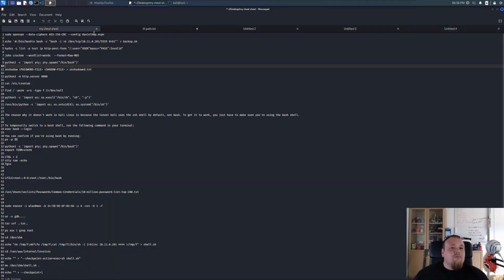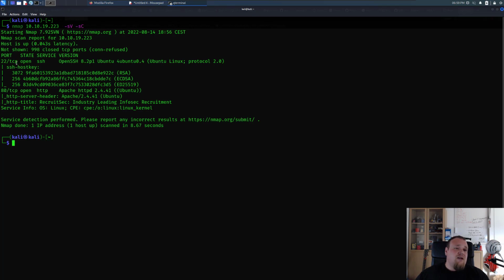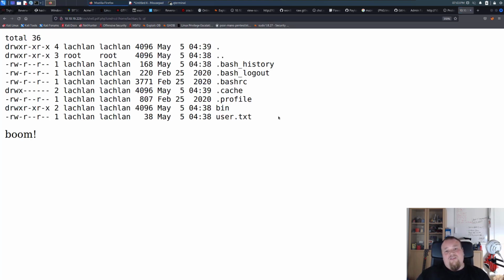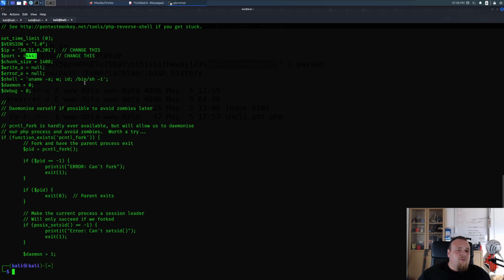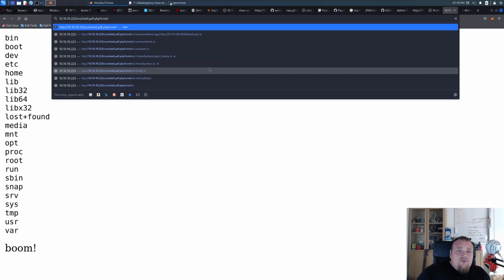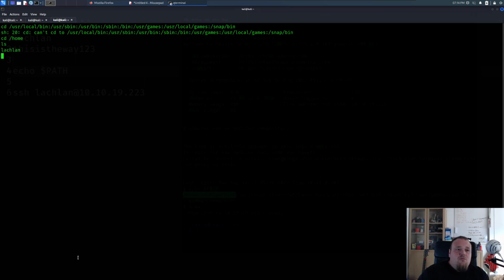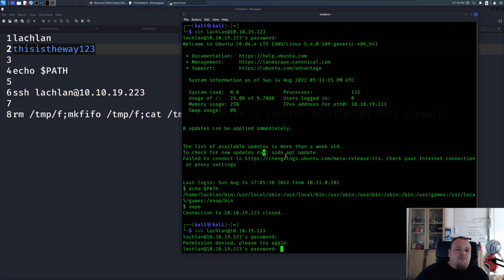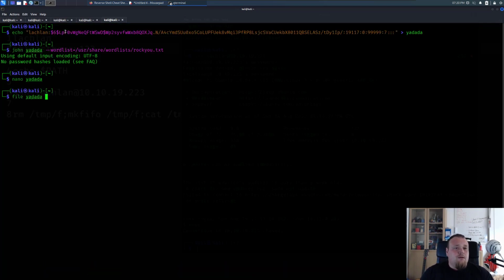TryHackMe! Hacker vs hacker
Hacker vs hacker on TryHackMe is a really interesting room that will make you think different quite a few times. Check it out :)